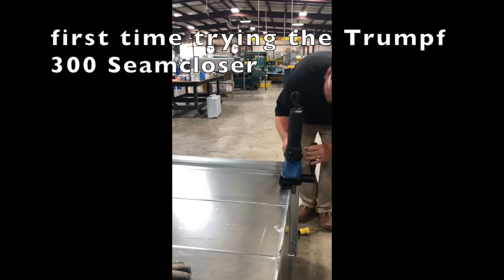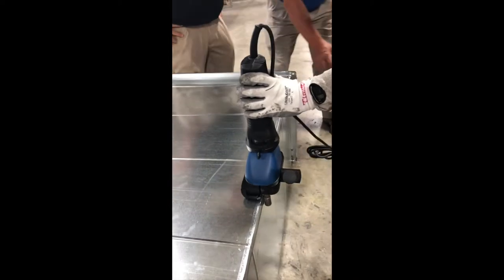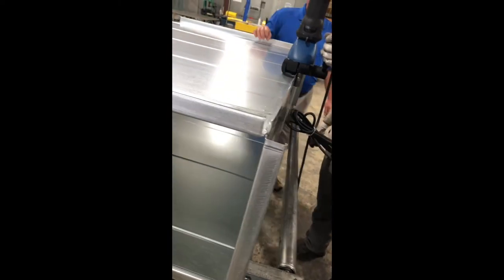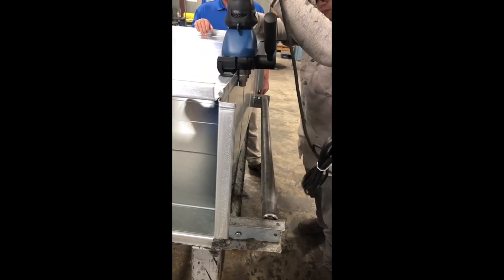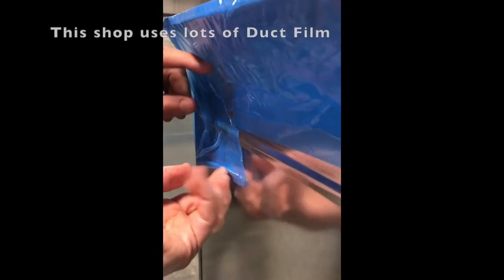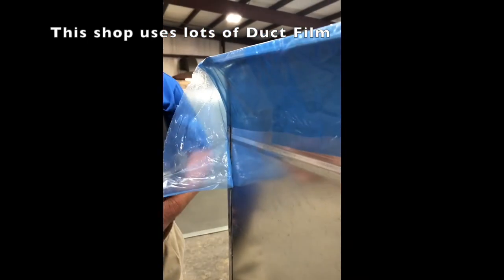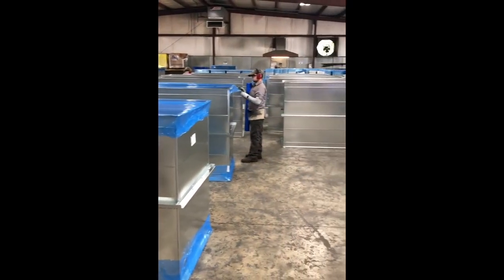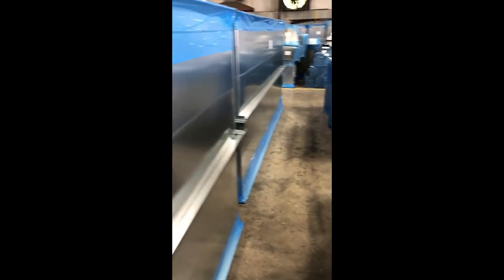Ivey Mechanical Duct Shop Sales Call June 2019